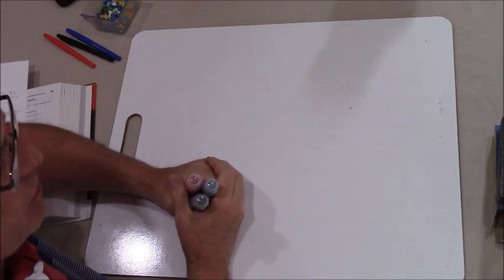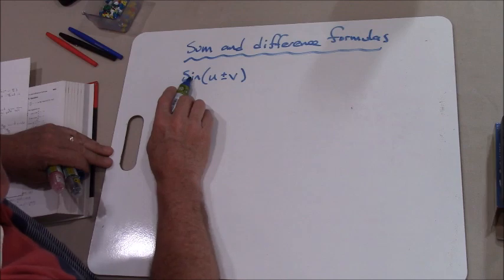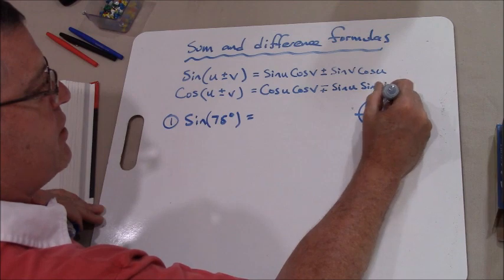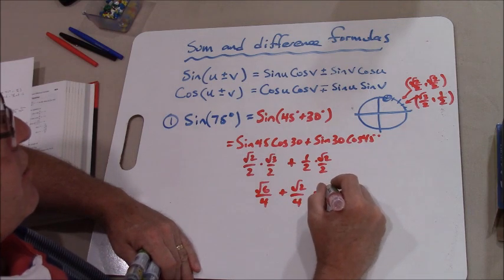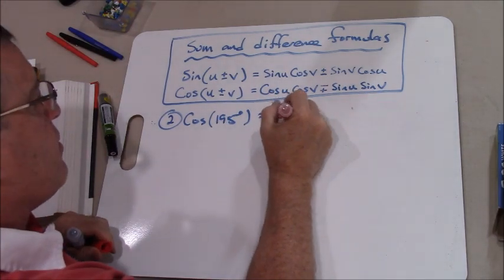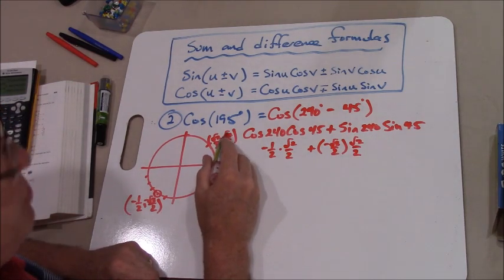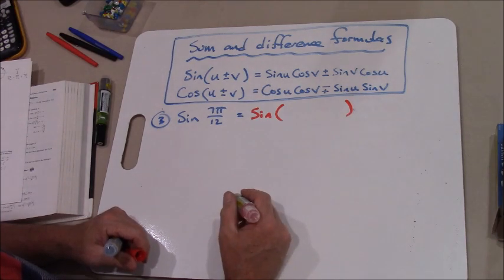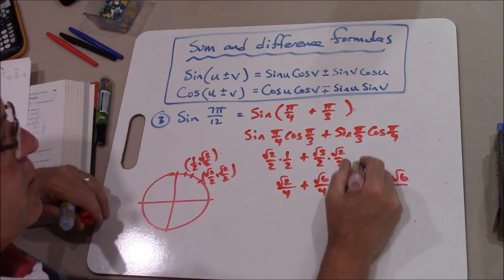Pre Calc May 13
Sum and Difference Identities (Sin & Cos)